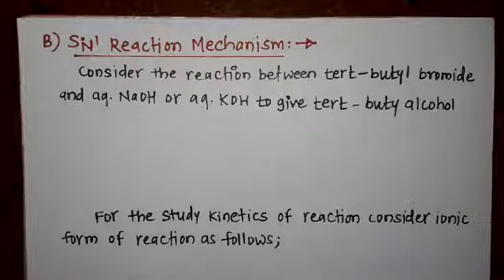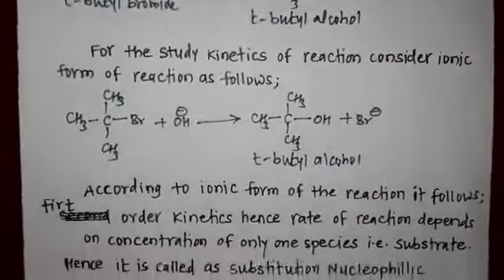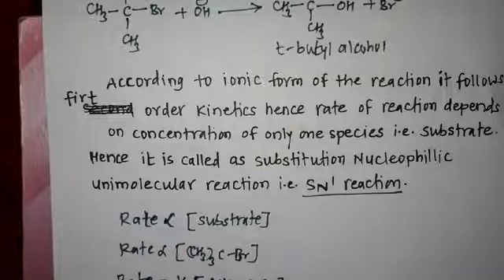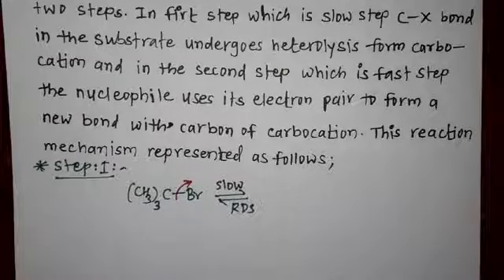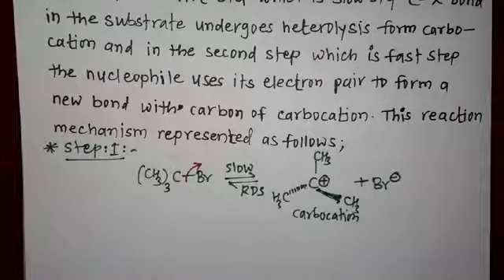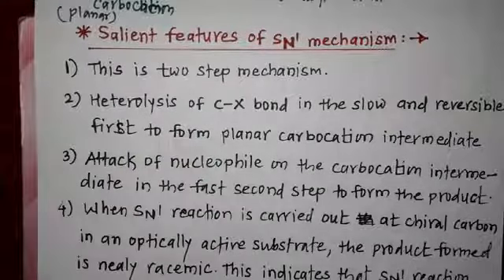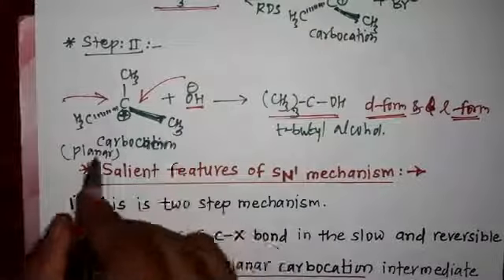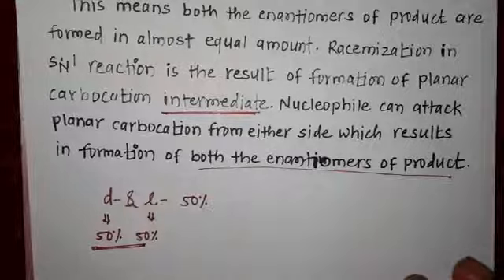10. Halogen Derivatives